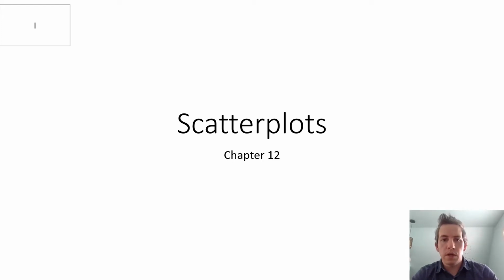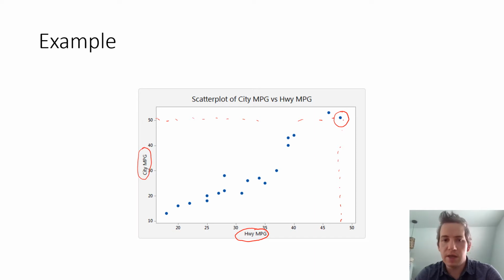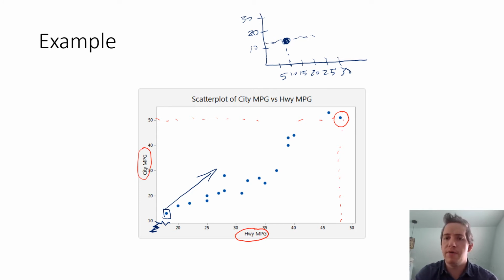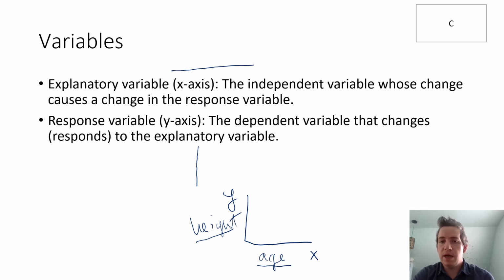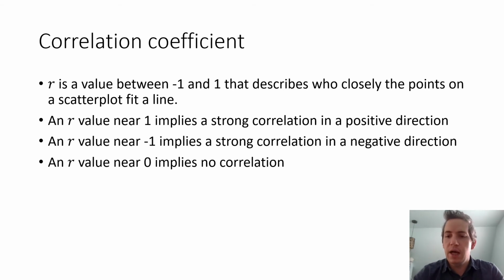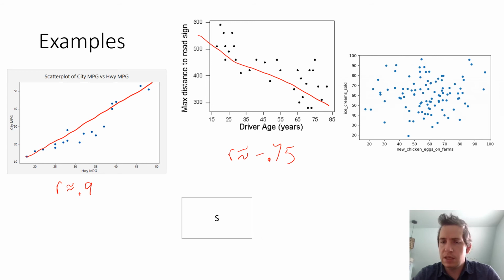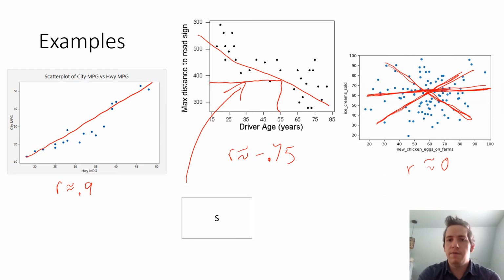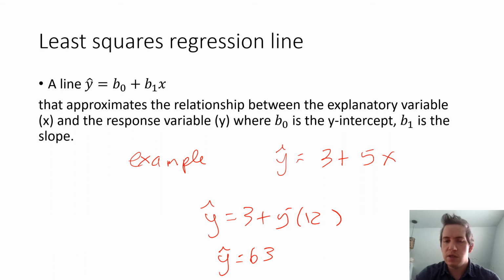Chapter 12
This is a lecture video for STA 1020, taught at Wayne State University.  This lecture covers scatterplots.